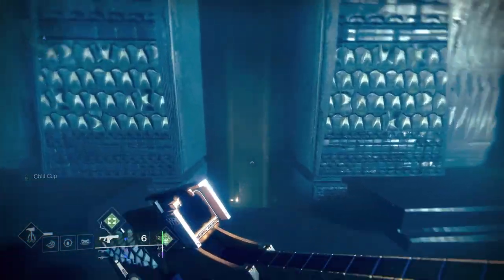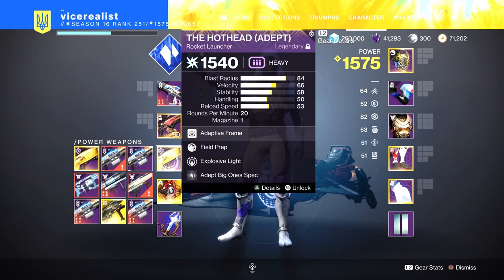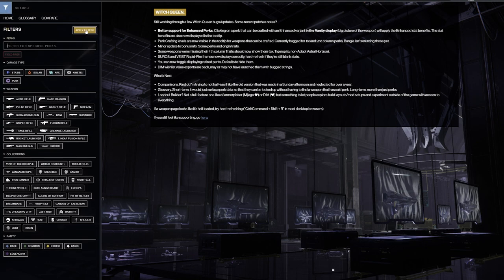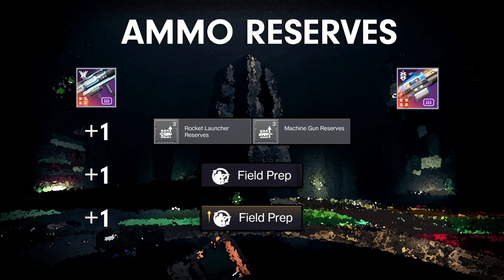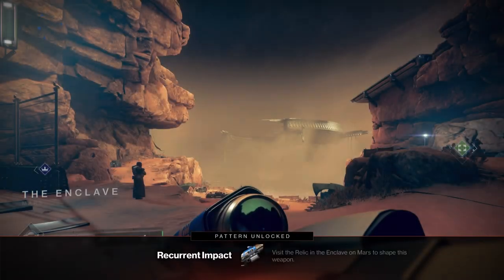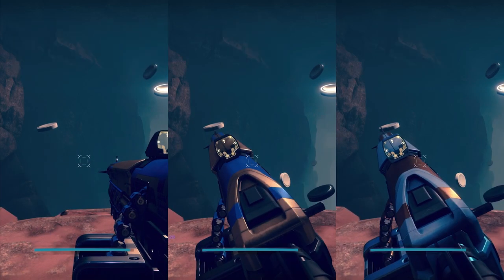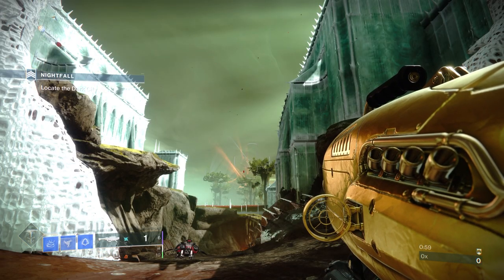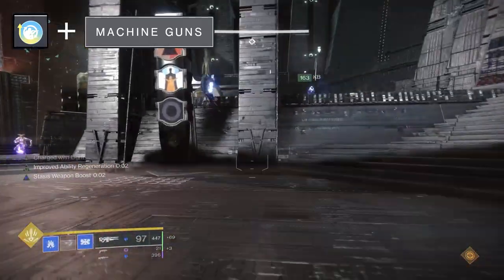Enhanced Field Prep - new perk test || Destiny 2: The Witch Queen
UPDATE: Patch 4.0.1 (April 2022) increased the amount of machine gun ammo granted by Enhanced Field Prep to be the same as a Machine Gun Reserves mod instead of less than half as much.  Definitely an improvement!

The most obvious benefit to Enhanced Field Prep is an extra rocket, but what about the promised boosts to reload speed, ready/stow speed, and machine gun reserves?

0:00 – Intro / About the perk
1:04 – Ammo Reserves
1:46 – Reload Speed + Ready/Stow Speed
2:42 – Summary / Is it worth it?

As of Season of the Risen (Feb-May 2022), this perk is craftable on Recurrent Impact (MG), Red Herring, (RL), and Explosive Personality (special GL).